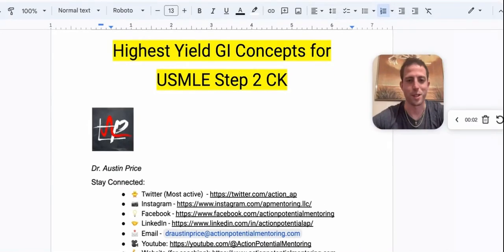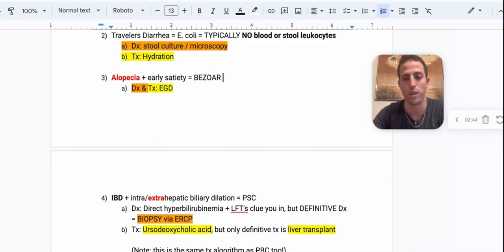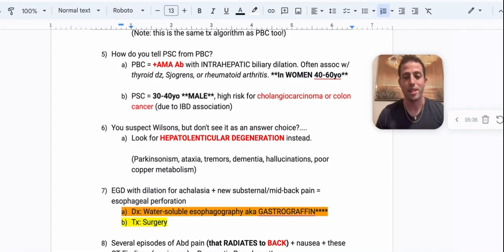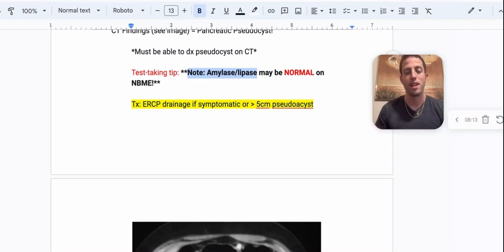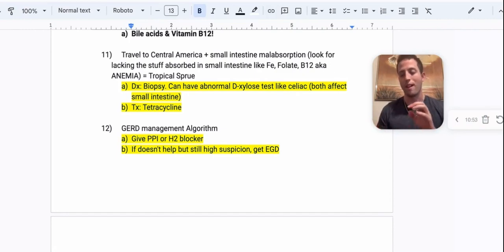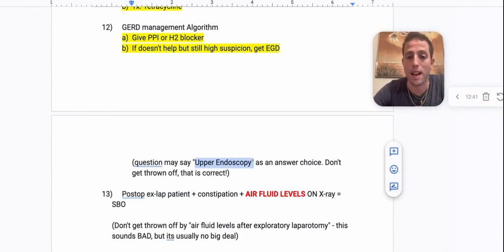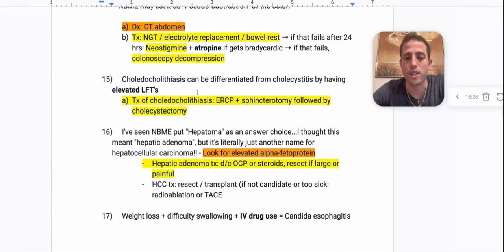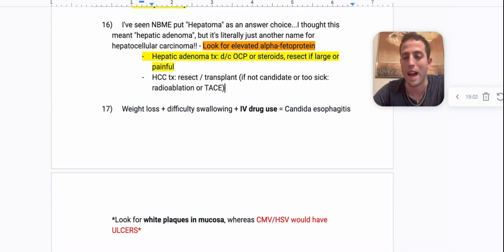Highest Yield GI for USMLE Step 2 CK and Internal Medicine and FM Shelf - Action Potential Mentoring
This is a sample from our Secret Archives coaching program that I wanted to share with you!

In this video: We cover everything from angiodysplasia management, bezoars, PSC vs PBC, Crohns vs UC, esophageal perforation, hepatolenticular degeneration, pancreatic pseudocyst, tropical sprue, Ogilvie management, candida esophagitis and more.

This video will easily add 2-4 points to your score if you are in the 220-250 range.  It will likely add 1-2 points if you are above 250 already.  Let me know if you'd like more of these!